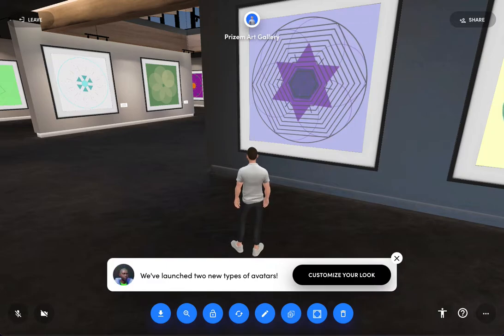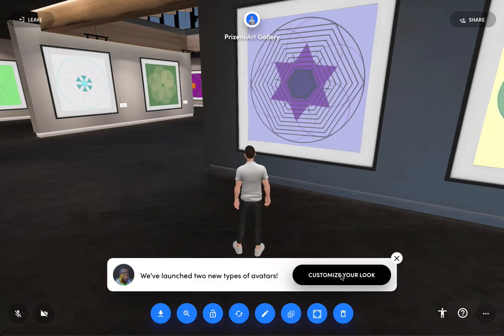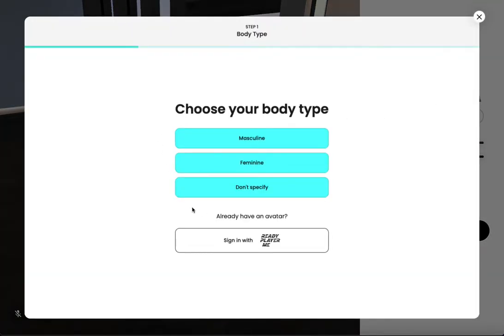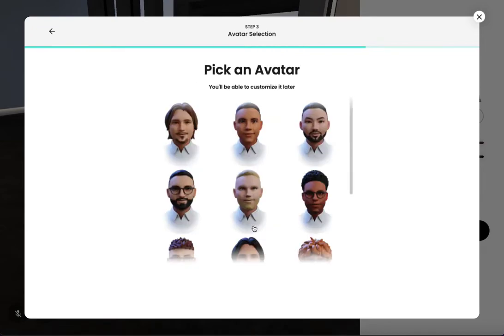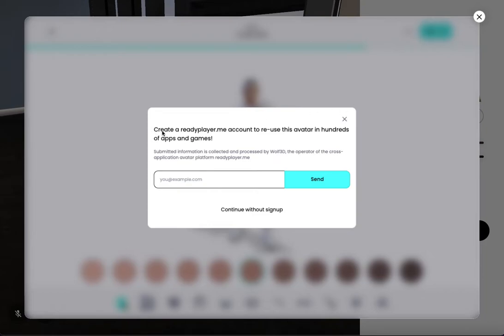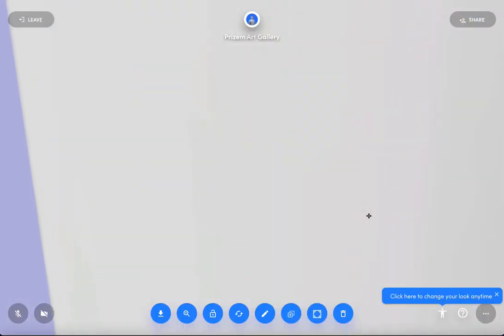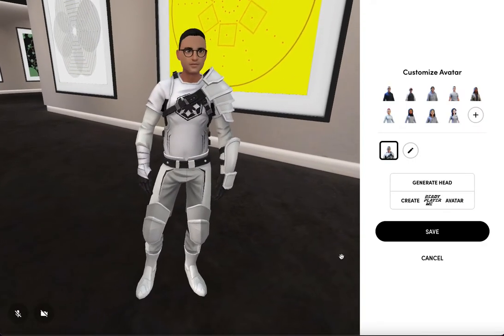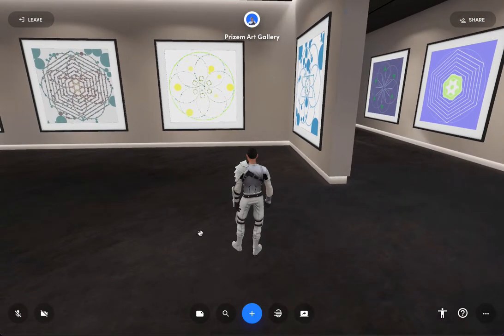Get Dressed up In the Metaverse (Avatars are here in my Spatial Gallery)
Prizem Art NFT Checks out a new Spatial Metaverse feature with the Prizem ART NFT Gallery with Ready Player Me Avatars!

You can now have full avatars on Spatial! They work on desktop/ mobile and VR! Check out the desktop experience in this video on how you can get dressed up for your attendance to your next metaverse event!